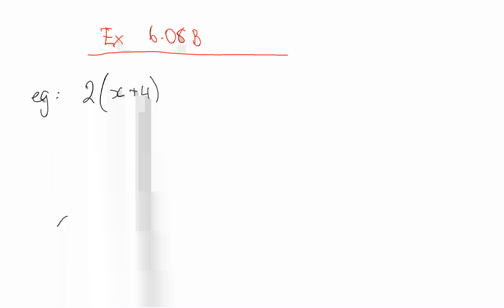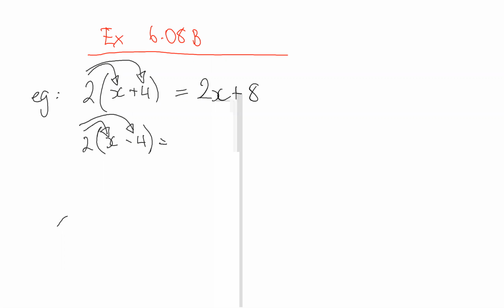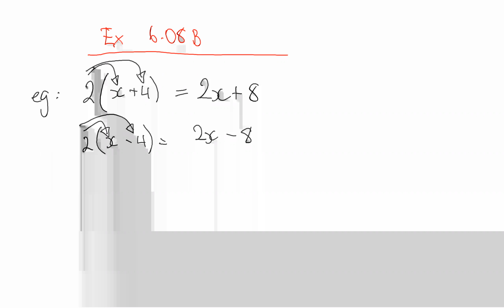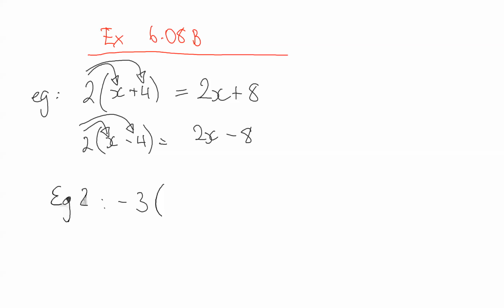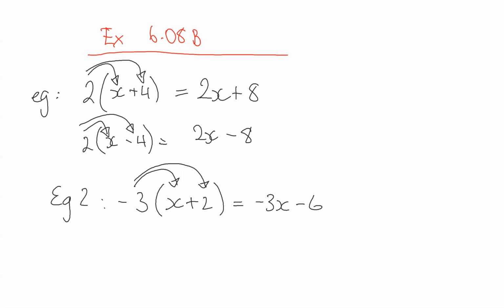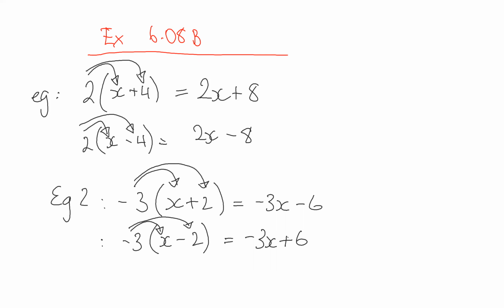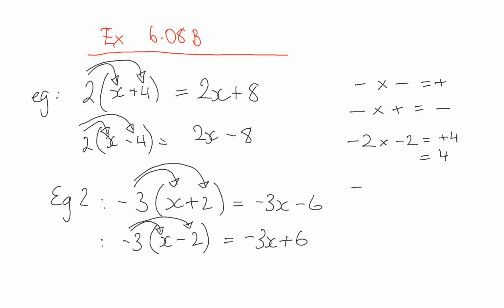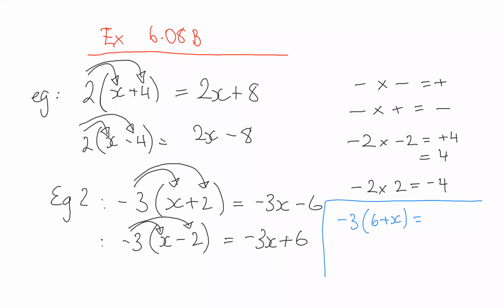Expanding with negative numbers